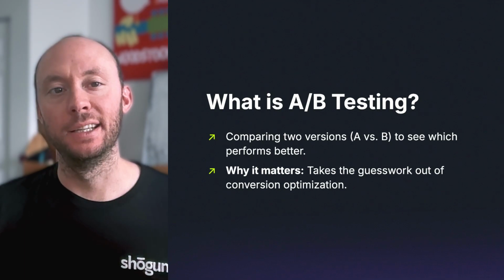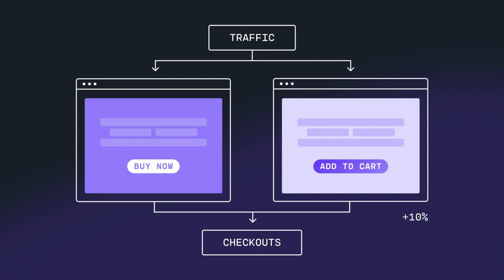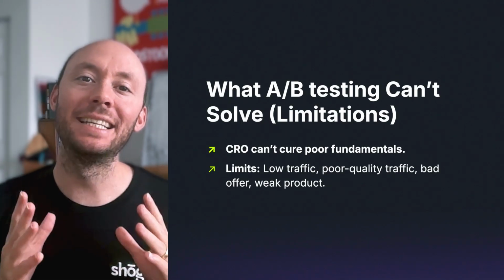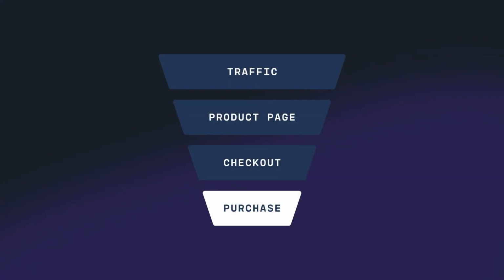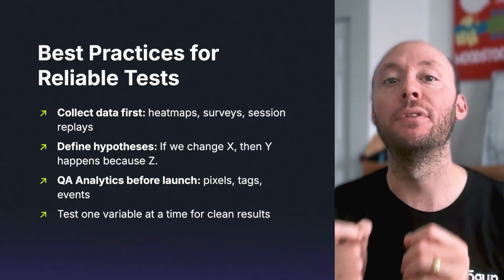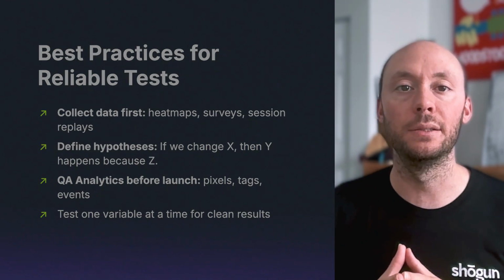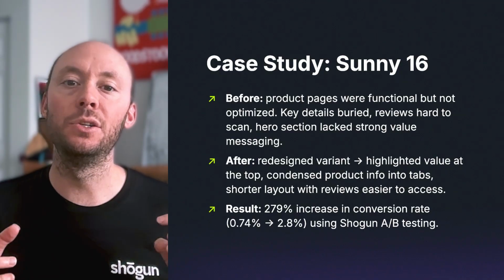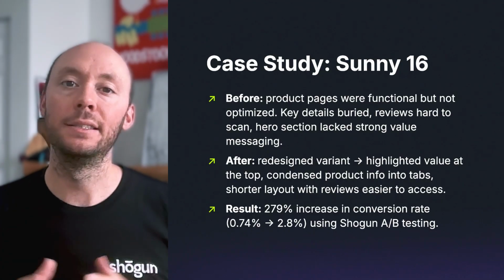How to Run an A/B Test the Right Way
Most brands think they’re A/B testing correctly — but few actually are. In this video, we’ll walk through how to run an A/B test the right way so you can make confident, data-backed decisions that actually drive results.

You’ll learn how A/B testing works, what to avoid, and how top brands use controlled experiments to unlock massive conversion gains.

⏱️ Chapters

00:00 – Introduction
00:27 – What is A/B Testing?
01:17 – How A/B Testing Works
02:13 – Hidden Benefits of A/B Testing
03:40 – What A/B Testing Can’t Solve
04:28 – Why Limitations Matter
05:41 – Best Practices for Reliable Tests
07:07 – Case Study: Clear Within
08:17 – Case Study: Sunny 16
09:42 – Final Thoughts

🧪 What A/B testing is and how it actually works
📊 How to collect clean, actionable data that drives better decisions
🚫 The limitations of A/B testing and how to avoid unreliable results
🎯 Best practices for running clean experiments that reveal true insights
💥 Real case studies showing how small design changes led to huge conversion lifts

A/B testing isn’t about guessing — it’s about learning.

With the right setup and the right tool, every experiment becomes a growth opportunity.